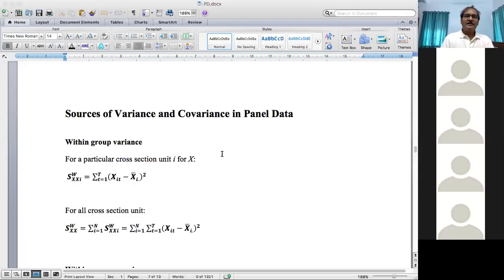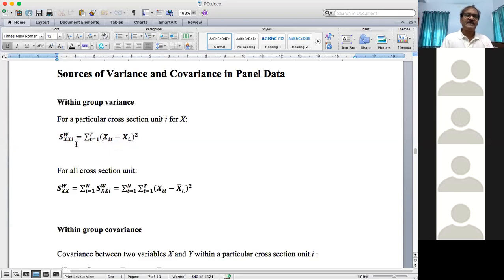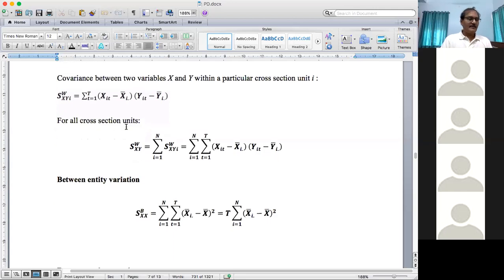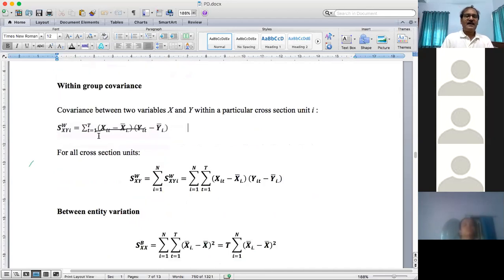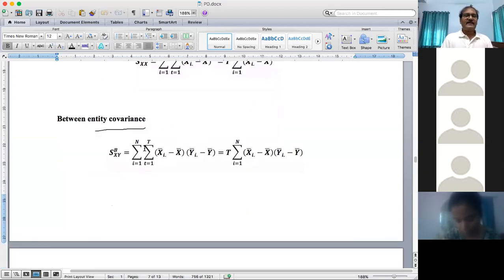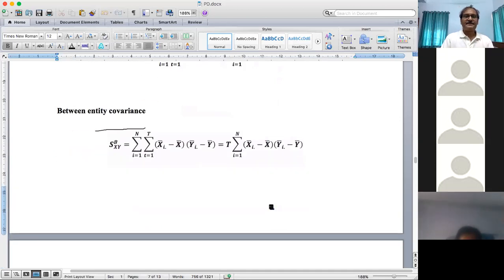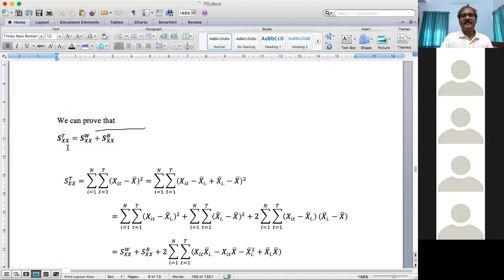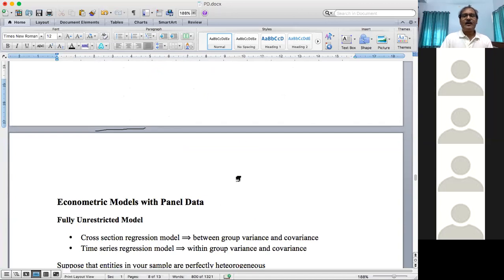Sources of variation in panel data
Panel data can take care of inter individual differences and intra-individual dynamics by mixing cross section and time series components. It has multiple entities, each of which has repeated measurements at different time periods. Panel data econometric models examine cross section specific effects, time effects, or both to capture unobserved heterogeneity. These effects are either fixed or random. In a fixed effect model intercepts vary across group or time period non-stochastically, whereas a random effect model explores differences in error variance components across individual or time period.